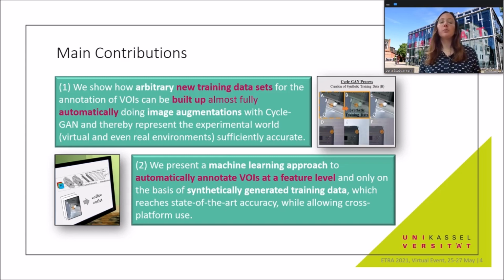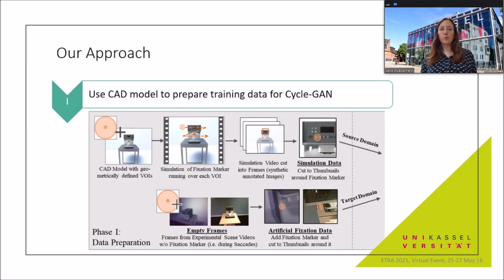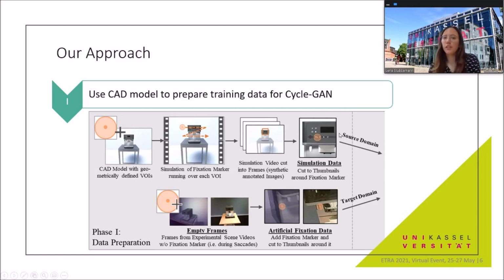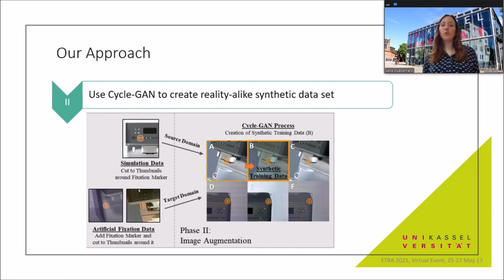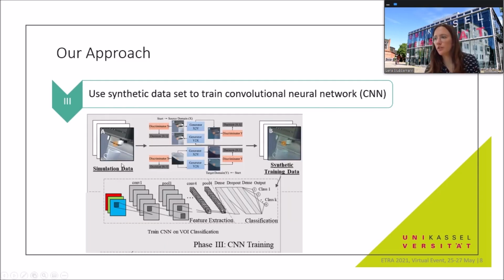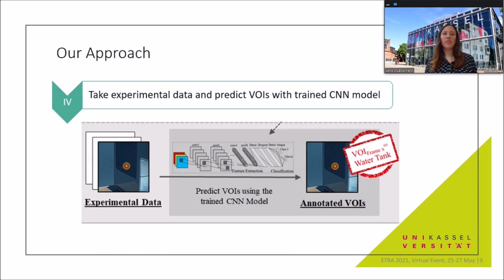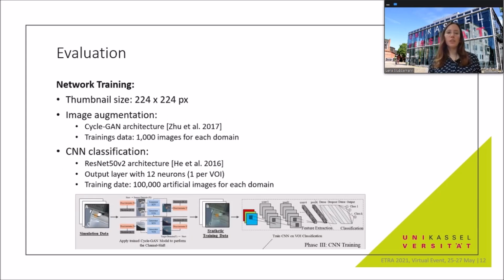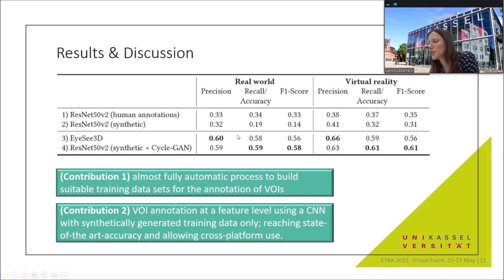Neural Networks for Semantic Gaze Analysis in XR Settings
Lena Stubbemann, Dominik Dürrschnabel, Robert Refflinghaus

Session: Visualization and Annotation